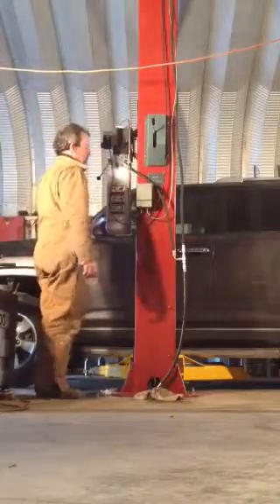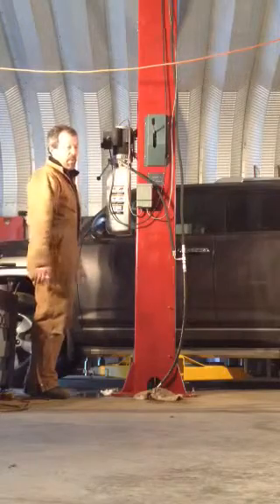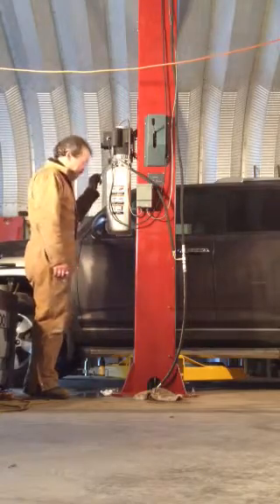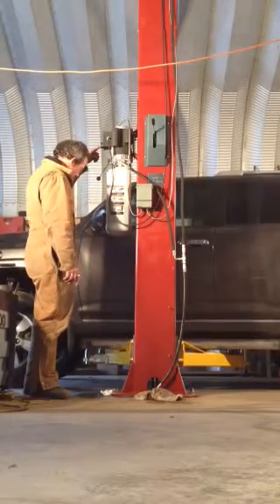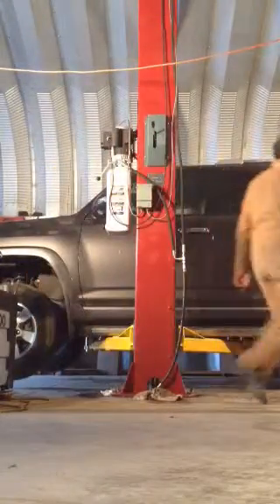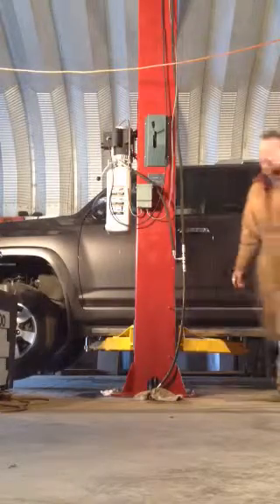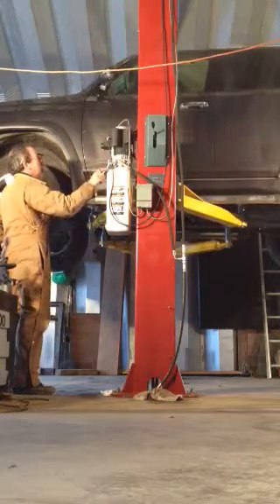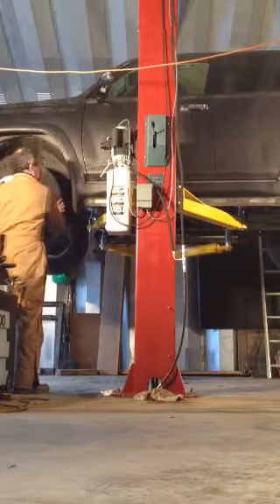Derek Weaver Lift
First lift